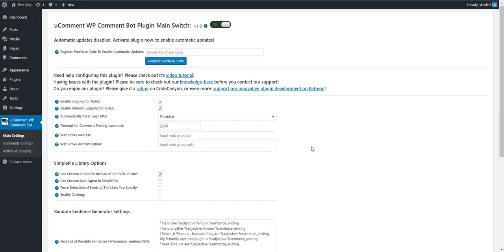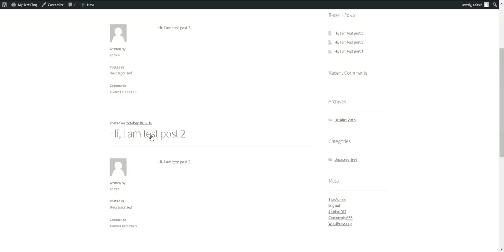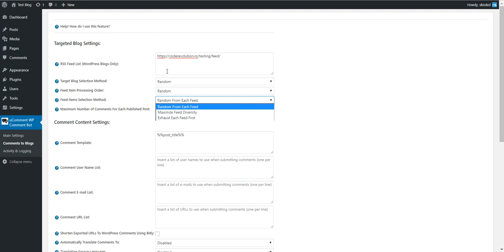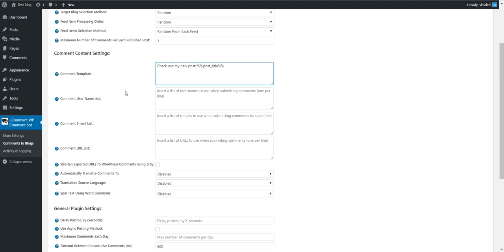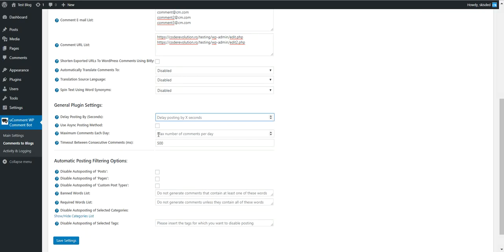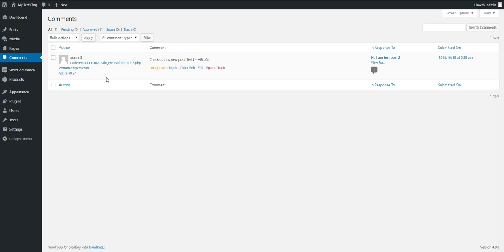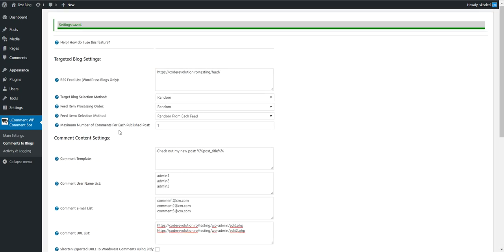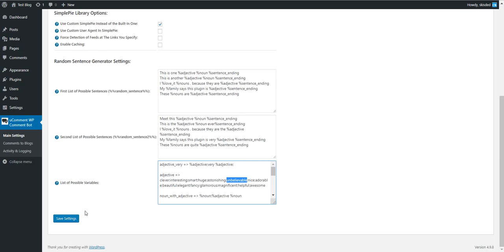uComment WordPress Auto Commenter Bot - Plugin for WordPress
Check out the latest plugin from CodeRevolution: uComment WordPress Auto Commenter Bot - Plugin for WordPress - it will be able to post comments on WordPress blogs, and to promote your content with this.